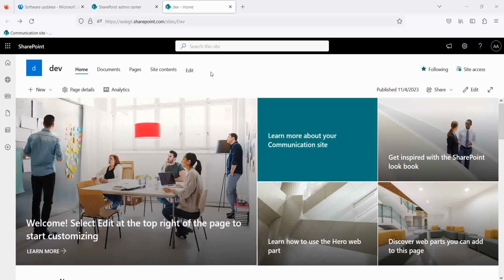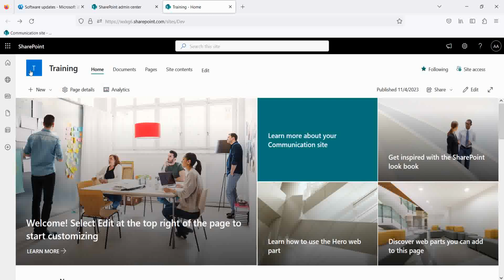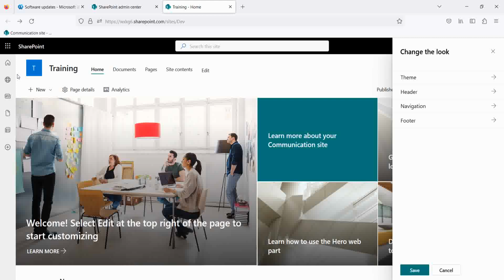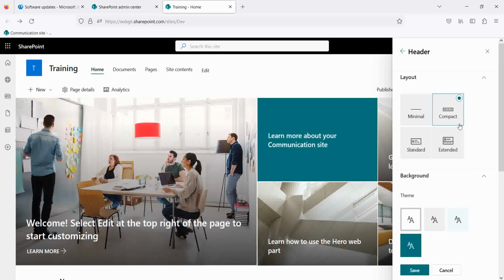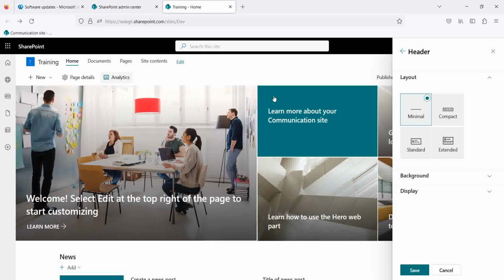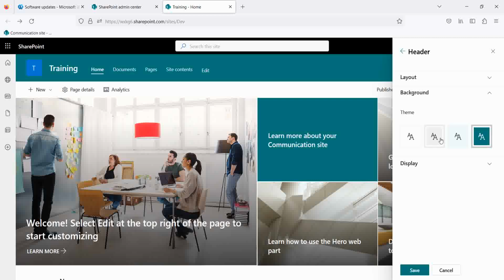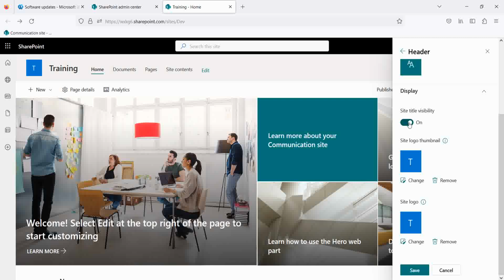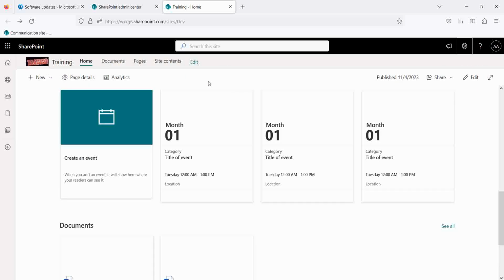Change SharePoint details and header layouts || Update SharePoint site primary information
This video shows you how to change the primary information on SharePoint Online modern communication site. Here are the key highlights on this video:-
-Update SharePoint site title and description.
-Update the Thumb nail and site logo
-Update the header layouts.
-Update the header section color schemes.

Please watch this video and learn how to make the above updates in modern SharePoint Online site. Any ideas or suggestions share along with comments. Thanks!